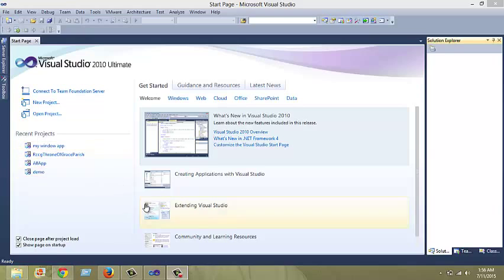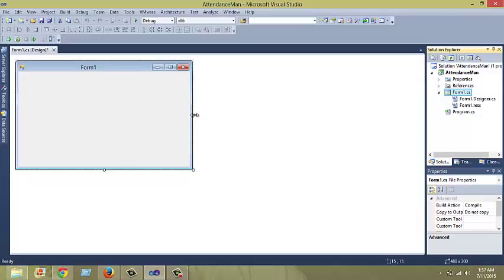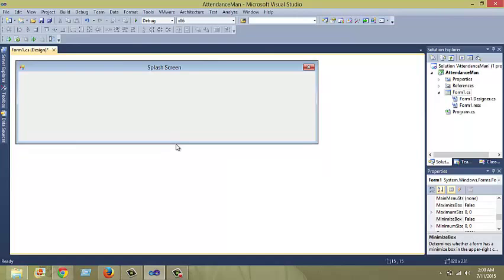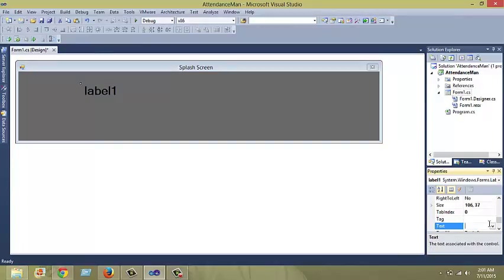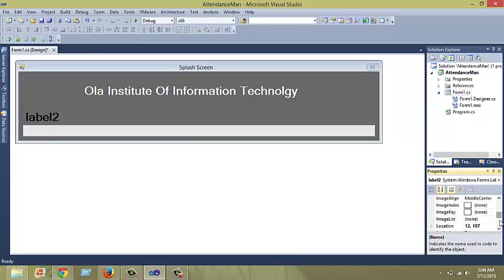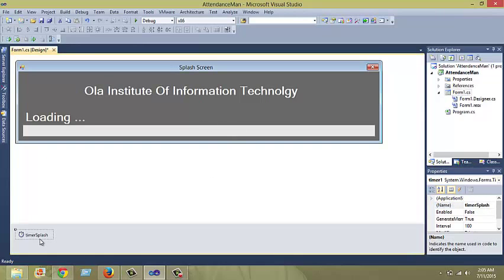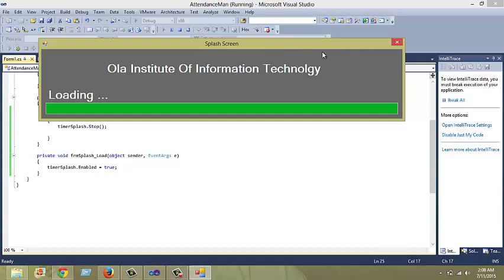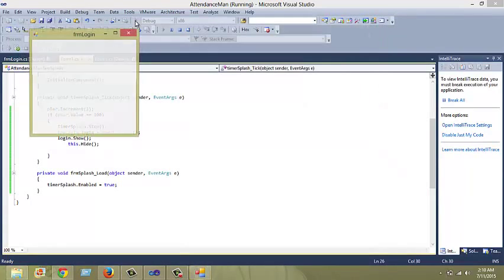Creating a Splash Screen in C#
Creating a splash Screen in C# using visual studio